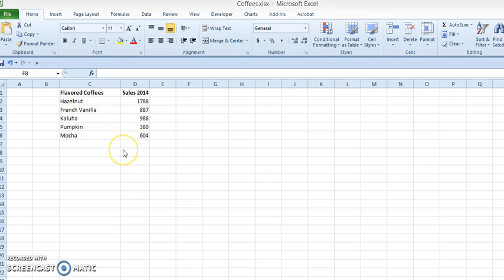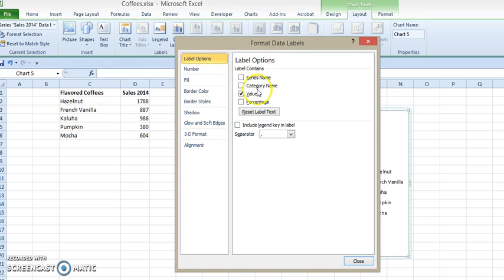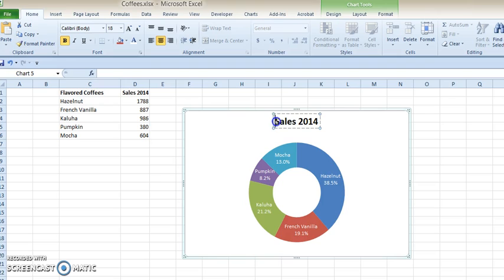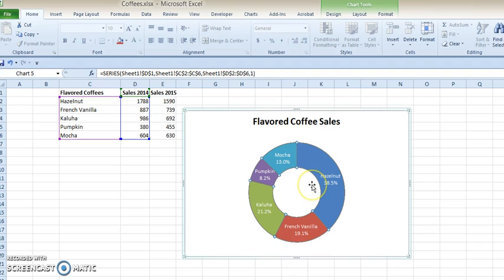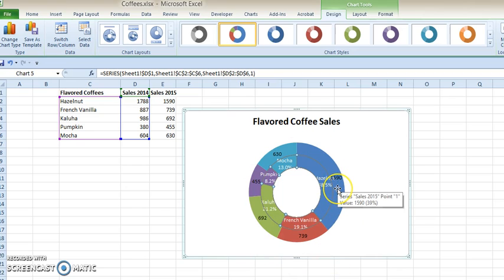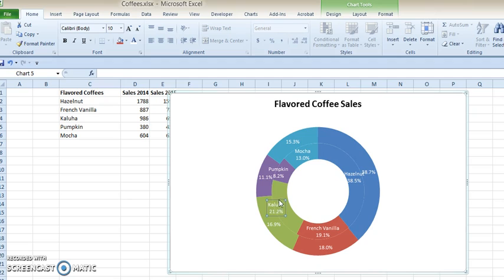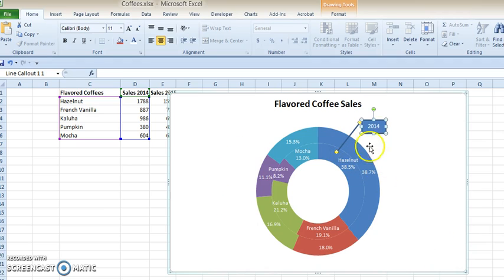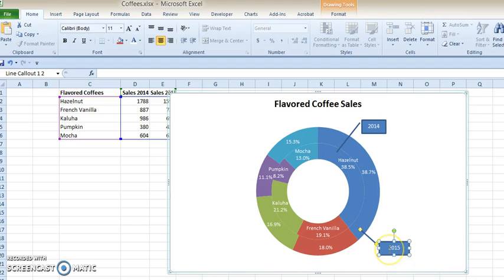How to Create a Donut Chart in Microsoft Excel - Tutorial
How to Create a Donut Chart in Microsoft Excel - Tutorial. Tips and tricks on how to use Excel to create a donut chart.

Research Rockstar delivers training and staffing services to busy professionals seeking Market Research excellence. Our 25+ training classes are offered in both online and on-site formats, and include options to earn MRA Certificates. Our Rent-a-Researcher staffing services place qualified market research experts, covering temporary needs due to project fluctuations, maternity leaves or other staffing disruptions.

Market Research is an investment, and a large one for many companies. But like any investment, it can be risky. Research Rockstar provides your organization with access to research expertise either through training or temporary staff.

Our mission: to help buyers and users of market research complete research projects, apply the results to real-world decisions, and feel, indeed, like a Research Rockstar.